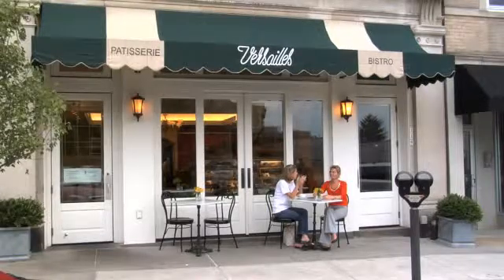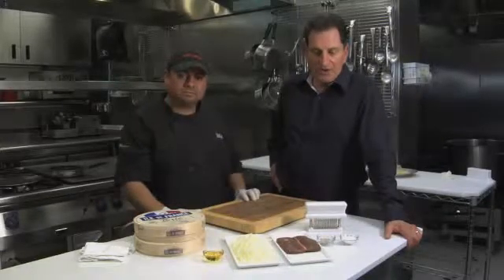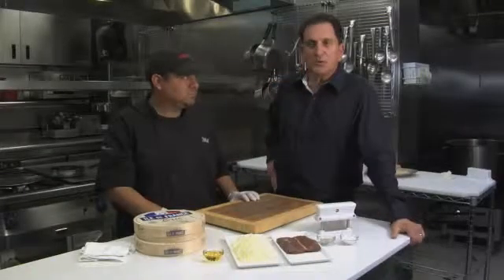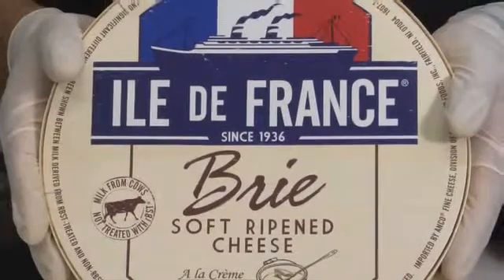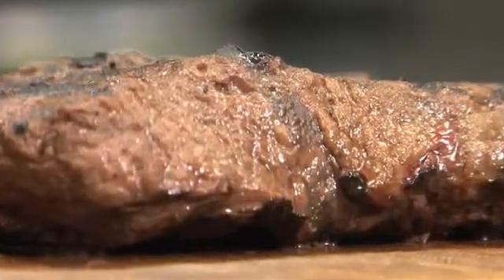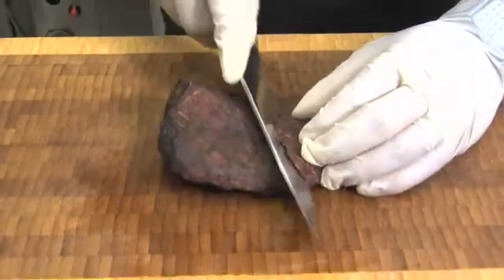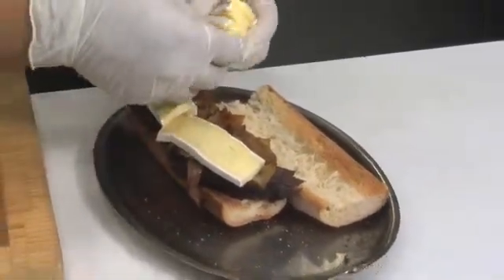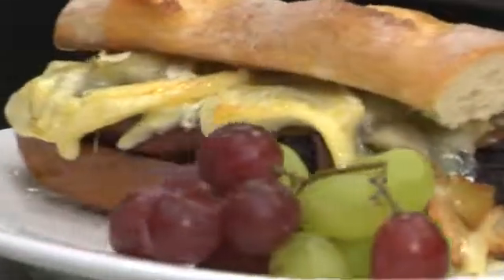Versailles Bistro Recipe - Hanger Steak